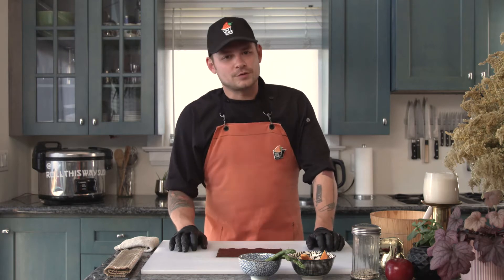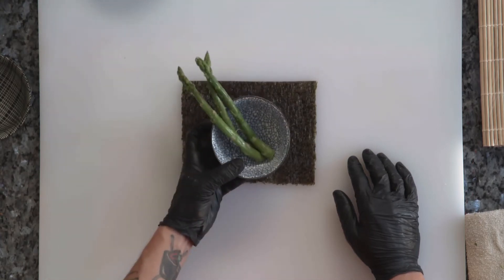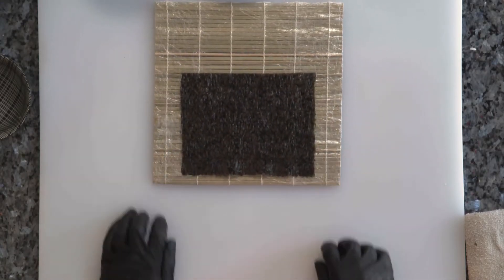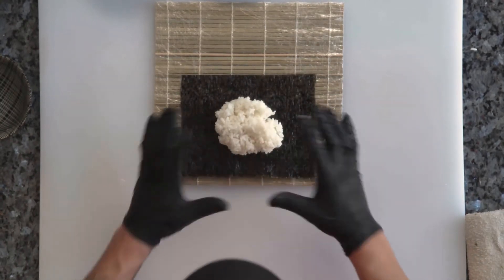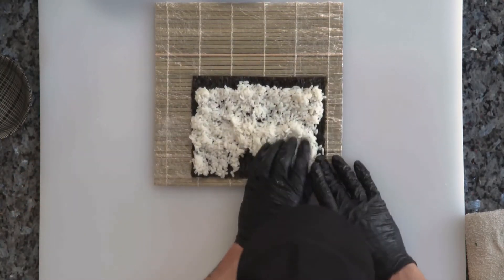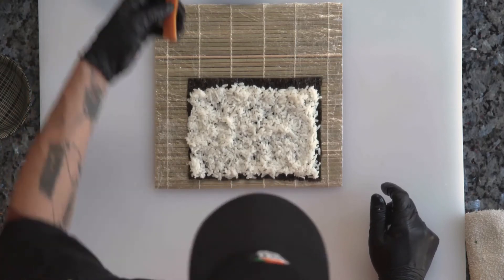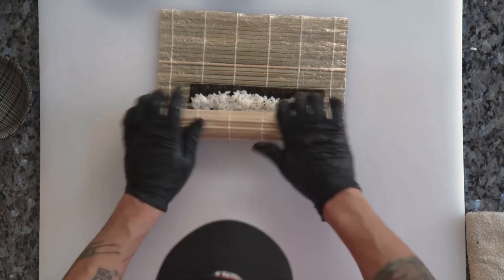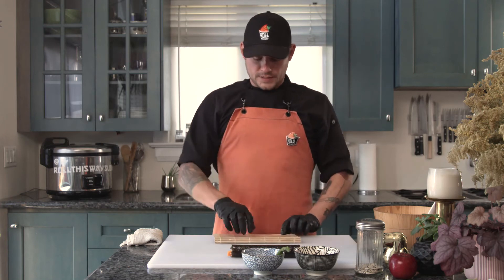ORANGE FOREST (VEGAN)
This month's VEGAN SUSHICLUB roll is a Roll This Way Classic - The Orange Forest.

WELCOME TO SUSHICLUB!

Whether you have already done our SUSHI MAKING 101 CLASS, or are new to Roll This Way's Sushi Making Experiences, SUSHICLUB is a program to offer you a monthly sushi making kit, with the favourites from our SUSHI MAKING 101 CLASS, plus a NEW PREMIUM ROLL and Video!